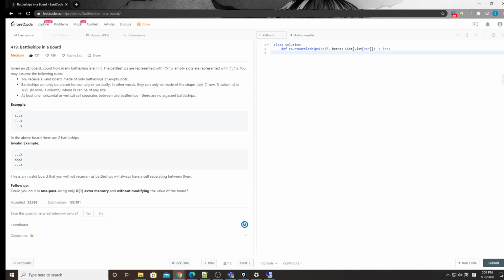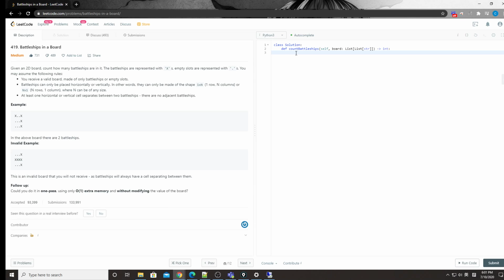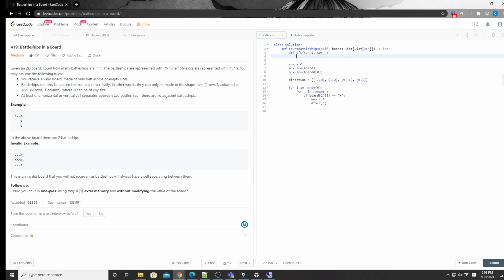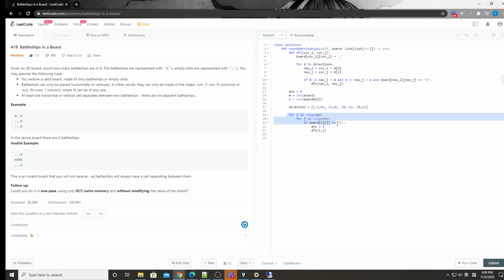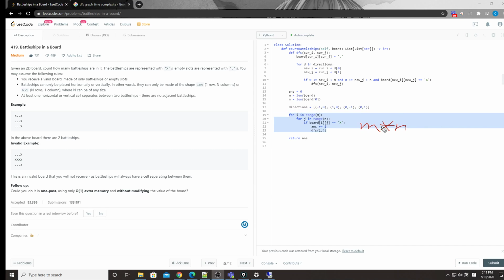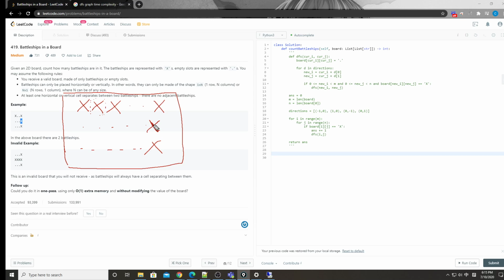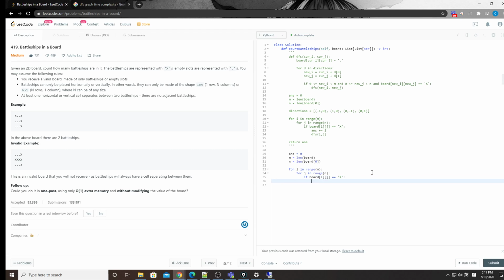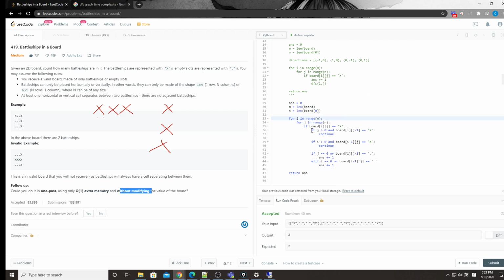LeetCode 419. Battleships in a Board